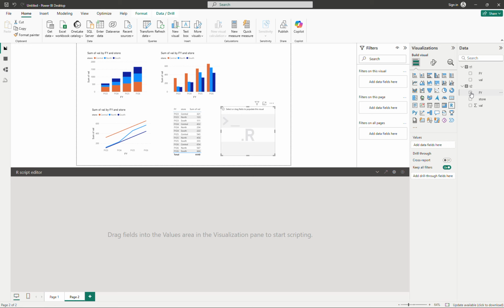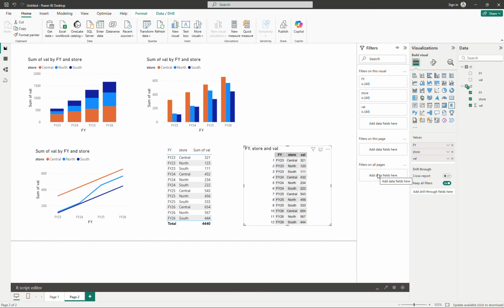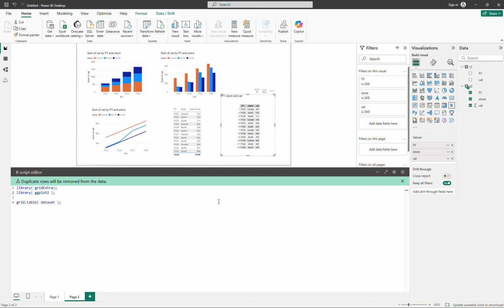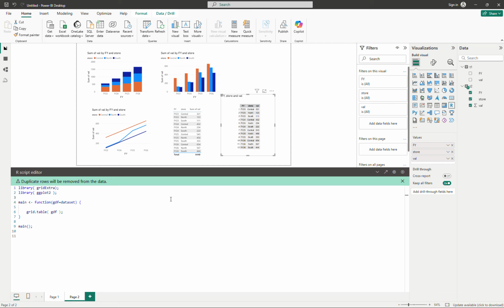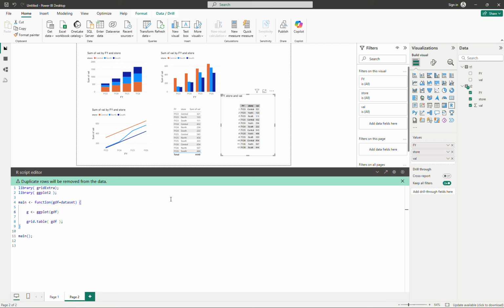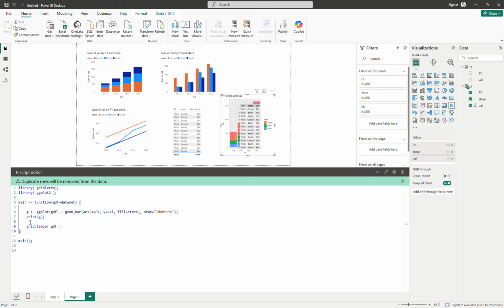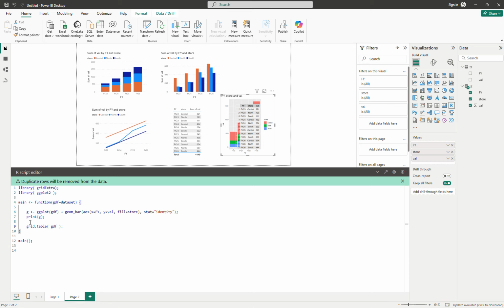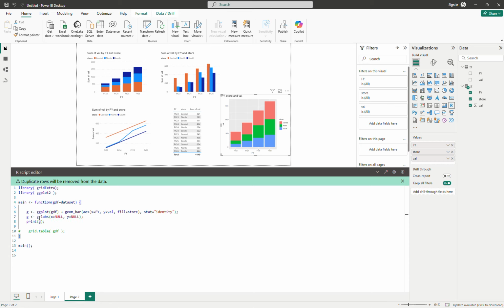dssg A2, bar charts with ggplot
To draw charts with R script visualization and ggplot